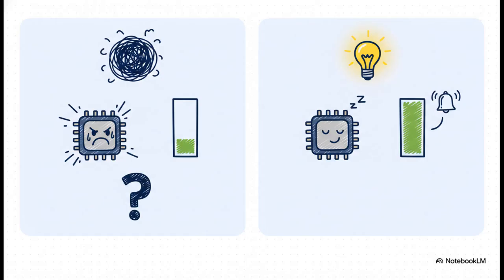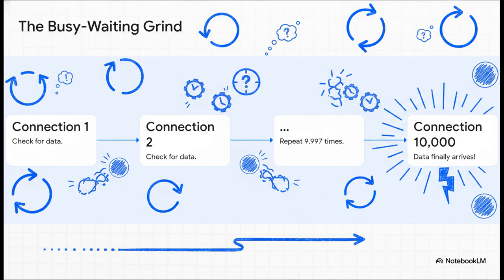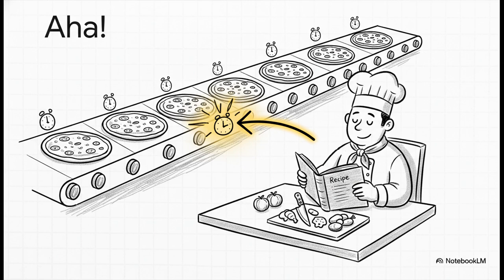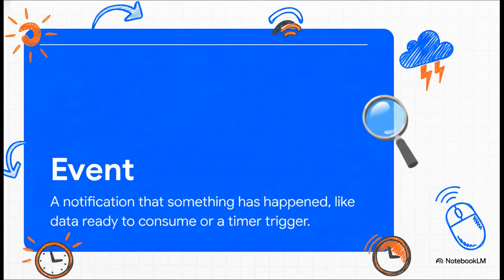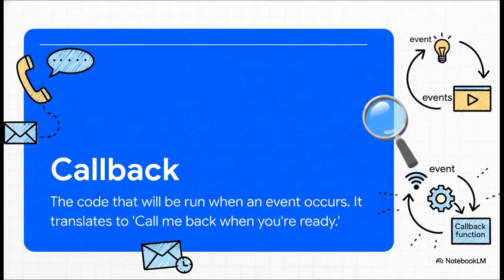Event Based Concurrency